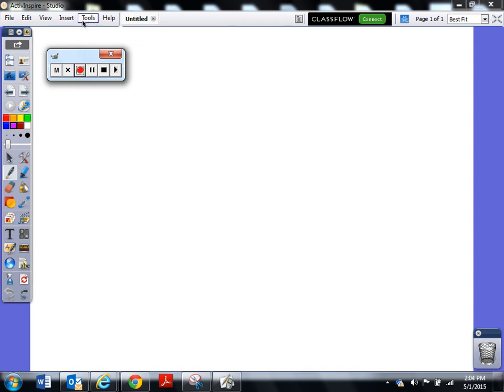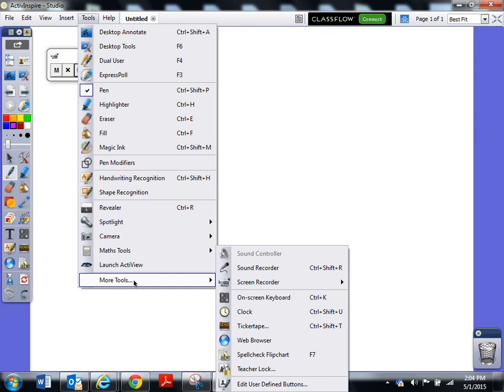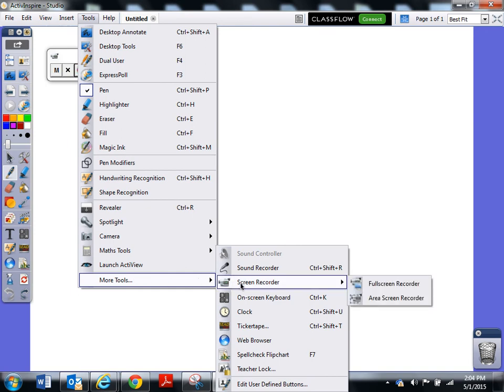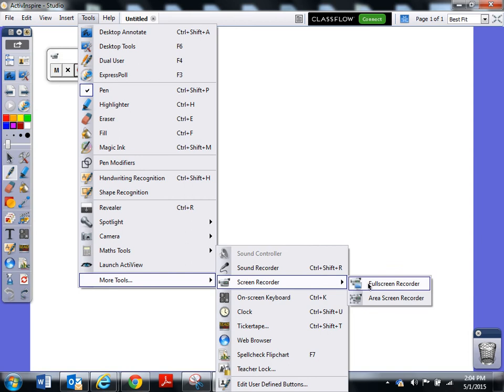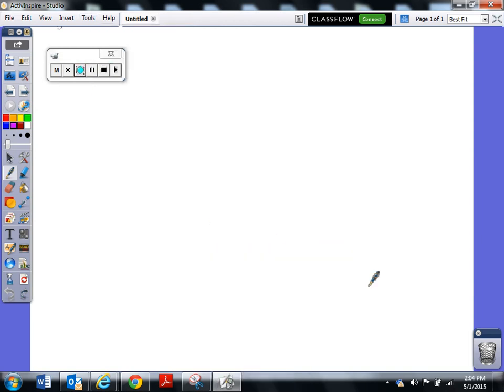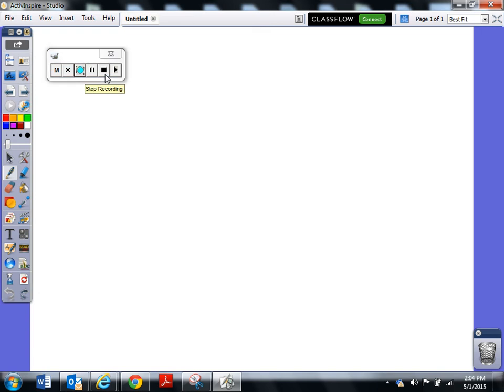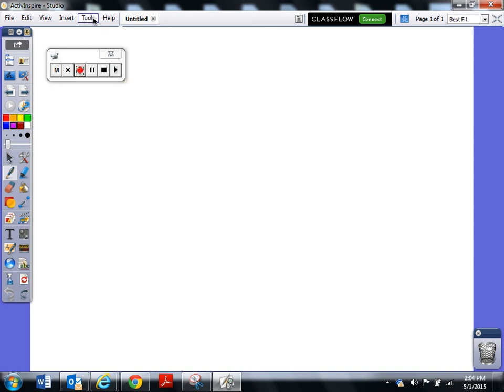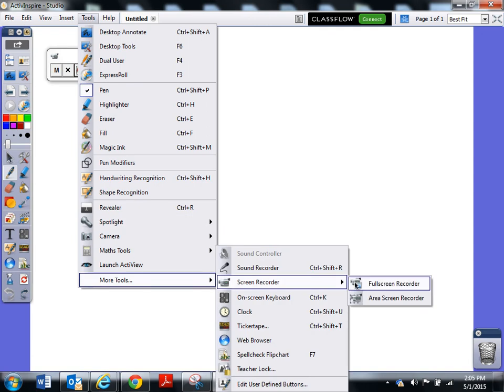Promethean Board Screen Recording with audio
How to record audio and video of what you are writing on the Promethean Board.